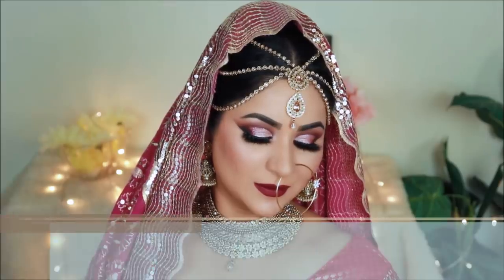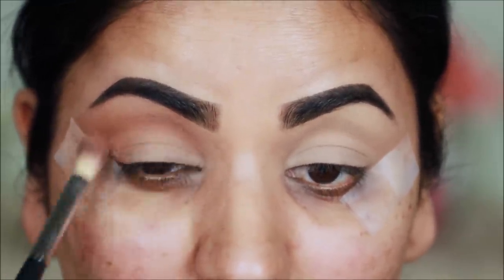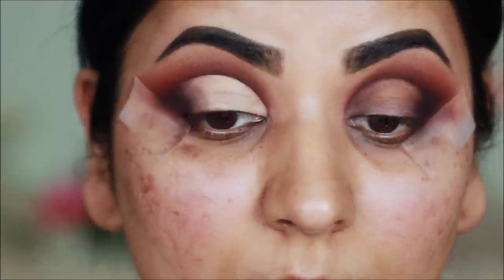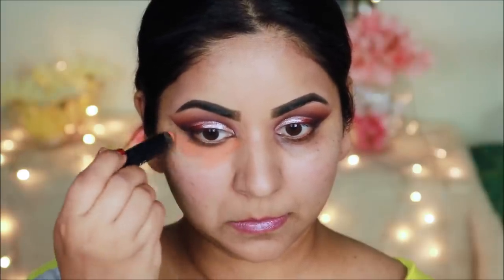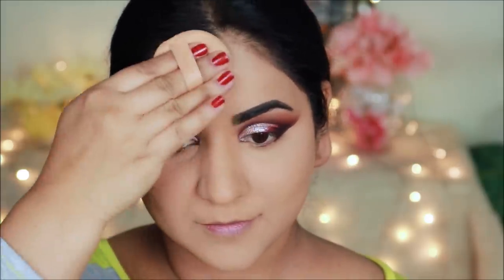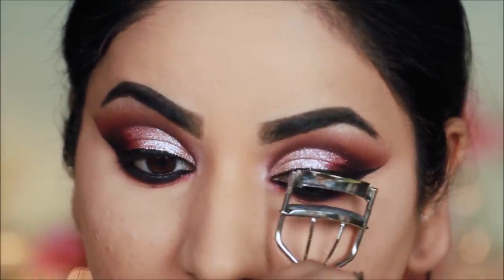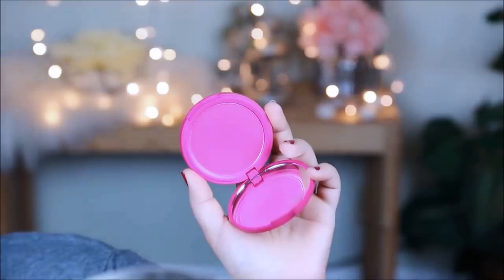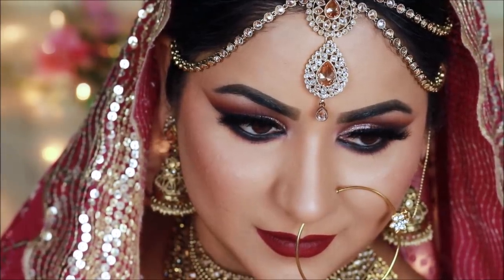TRADITIONAL INDIAN BRIDAL MAKEUP ( HINDI) | Bronze Glitter Cut Crease And Dark Red Lipstick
Hi my loves, this is a Traditional Indian/Pakistani/South Asian Bridal Makeup tutorial. I did a bronze glitter cut crease paired with a Dark Red lipstick. This tutorial is in Hindi, you can turn on the cc for English Subtitles (in the bottom right hand side of the video). Lots of love, xo Smitha

for $$ off on all products❤️

Face:
LA Girl PRO Conceal High-Definition Concealer, Pure Beige
Airspun Translucent Loose powder
Lancome Tinted Idole Foundation - 430
Physicians formula mineral glow pearls
Revolution Iconic Lights and Contour Pro
Sigma Aura powder – sigma pink
Physicians formula bronze booster
L'Oréal Infallible Makeup Extender Setting Spray

Eyes:
Focallure - We Care Your Favors palette
Stila cosmetics Glitter & Glow Liquid Eye Shadow - Kitten Karma
Jordana easy liner - black
Wet n Wild MegaLiner Liquid Eyeliner

Lashes: blaq.label in Finesse (use ‘SMITHA’ at checkout for $$ off

Lips: Rimmel stay matte liquid lipstick plum this show
Similar colors:
SUGAR Smudge Me Not Liquid Lipstick - 28 Trusty Rusty (Rust Red)
Nykaa Matte To Last ! Liquid Lipstick - Maharani 02
Maybelline New York Superstay 24 Color 2 Step Lipstick - 005 Everlasting Wine
SUGAR Smudge Me Not Liquid Lipstick - 01 Brazen Raisin
NYX Professional Makeup Soft Matte Metallic Lip Cream - Madrid
Diana Of London 2000 Kisses Lipstick - 03 Sunset Red

♡ ♡ Smitha Deepak ♡ ♡